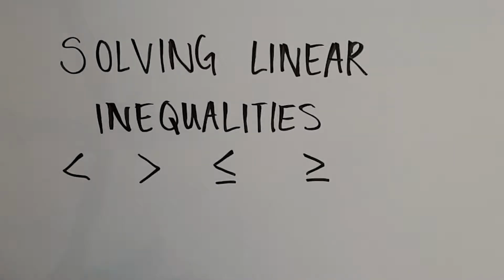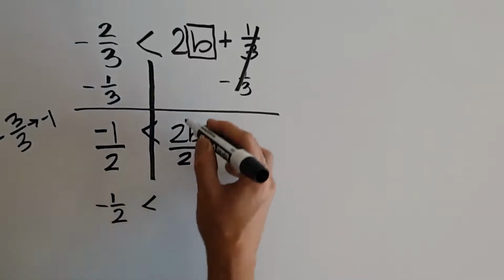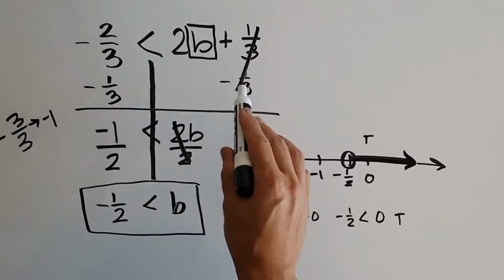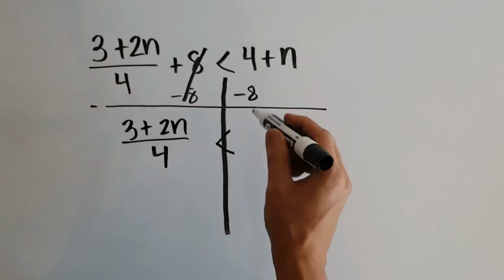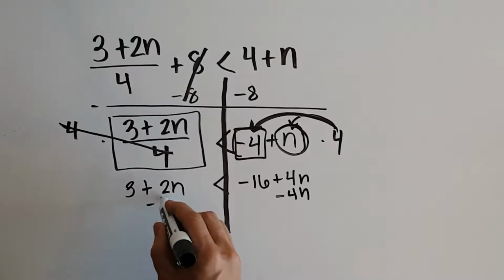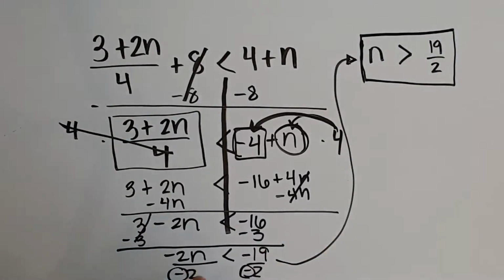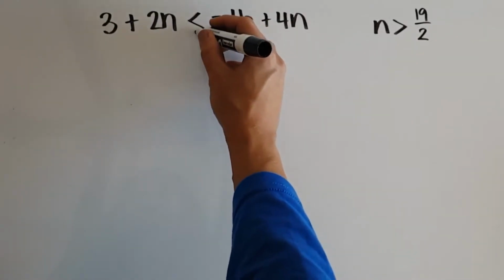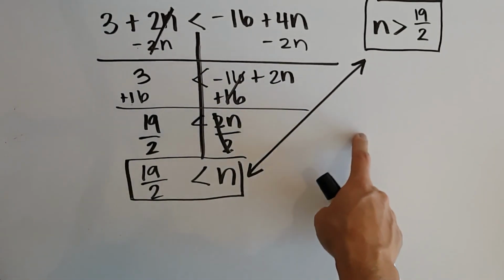1.7 Solving Linear Inequalities